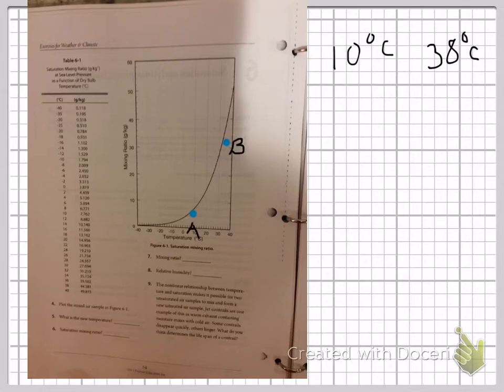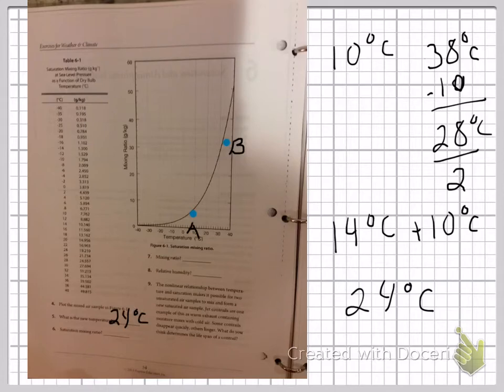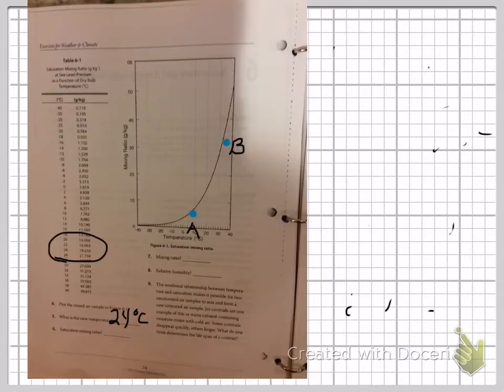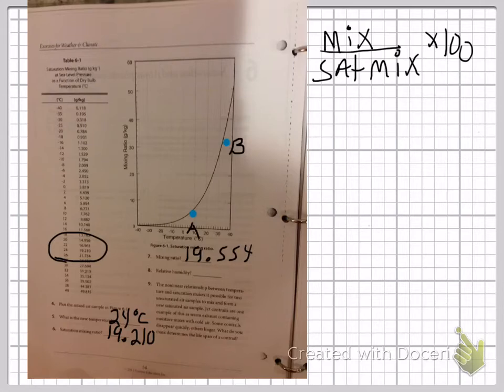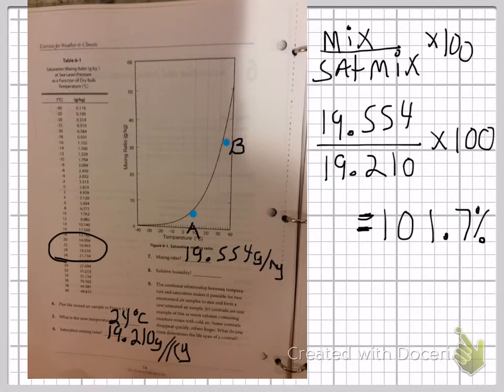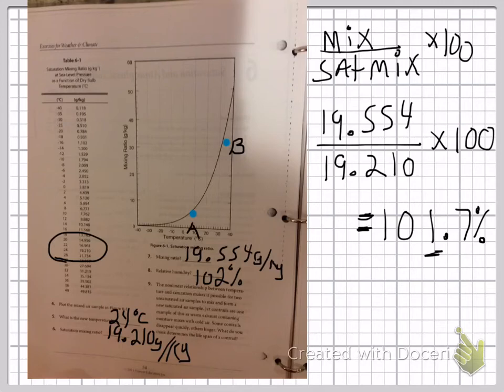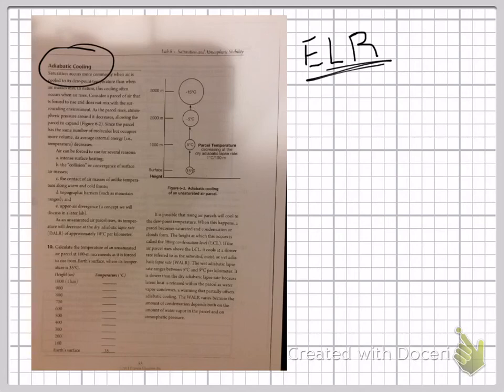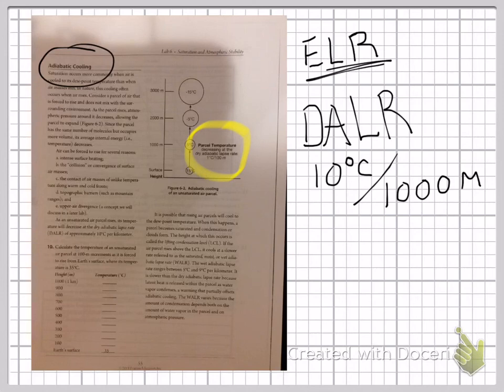Weather Lab 6 - Part 1